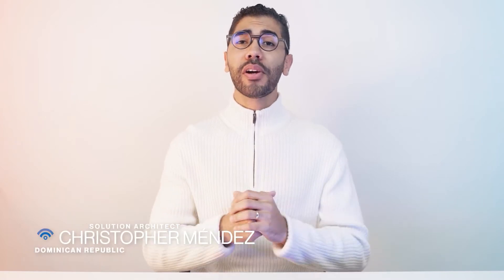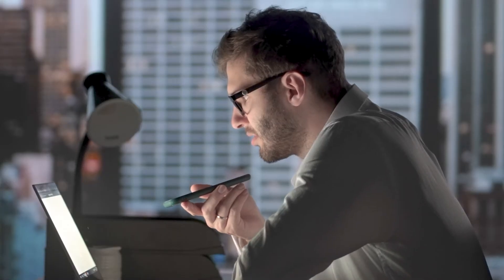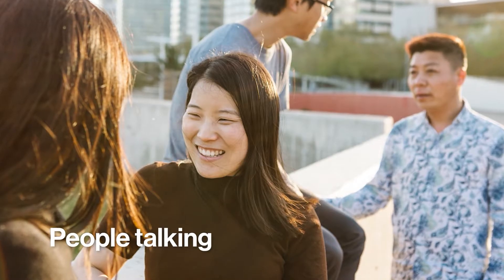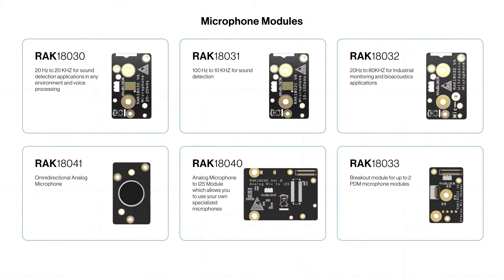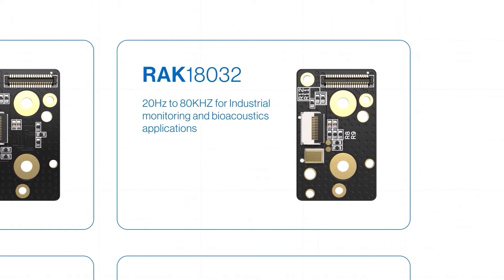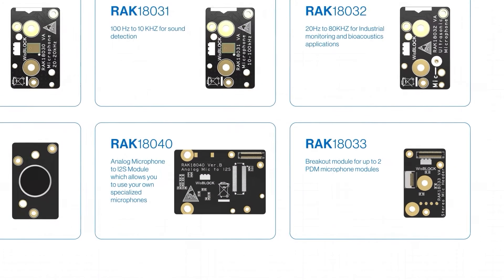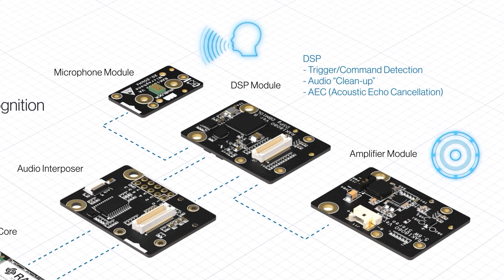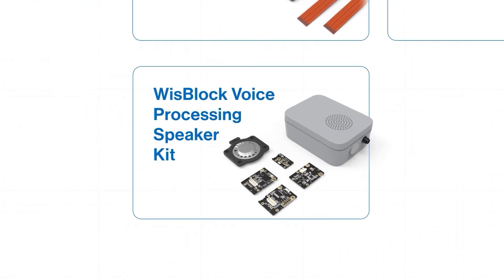Recap Autumn Launch 2022 | WisBlock Audio, Design Your IoT Solution with Sound and Voice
IoT applications have a lot of potential for converting these noises into digital data. These new modules are an excellent option for developing applications that require audio monitoring, processing, and playback!

0:00 WisBlock Audio
3:29 WisBlock Audio Modules
3:34 RAK18030 PDM Microphone Sensor 20-20kHz Knowles SPK0641HT4H-1
3:44 RAK18031 PDM Microphone Sensor 100-10kHz STMicroelectronics MP34DT06J
3:52 RAK18032 PDM Ultrasonic Microphone Sensor Knowles SPH0655LM4H-1
3:59 RAK18041
4:07 RAK18040 Analog Microphone to I2S Module Nuvoton NAU85L40B
4:14 RAK18033 Stereo PDM Microphone Header
4:30 Amplifier Module
4:32 RAK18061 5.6W Amplifier Texas Instruments TAS2560
4:36 RAK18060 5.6W Stereo Amplifier Texas Instruments TAS2560
5:36 WisBlock Audio Kits